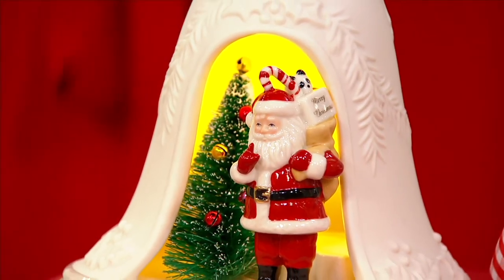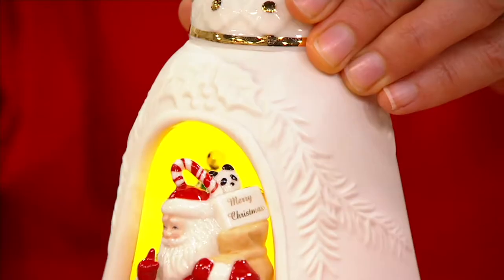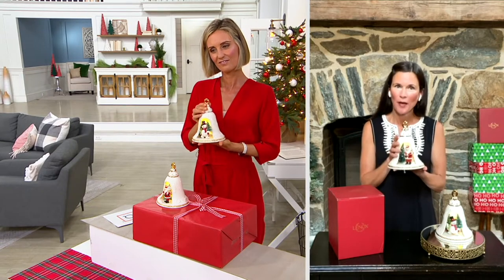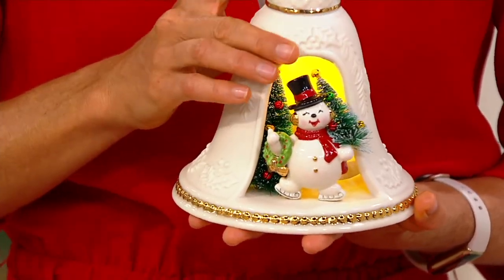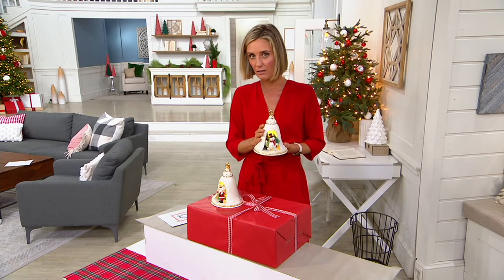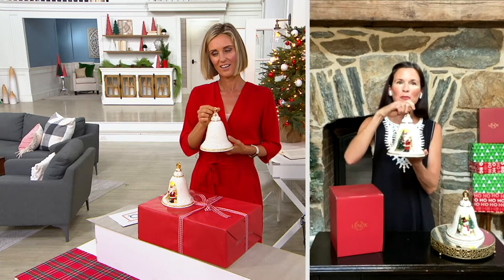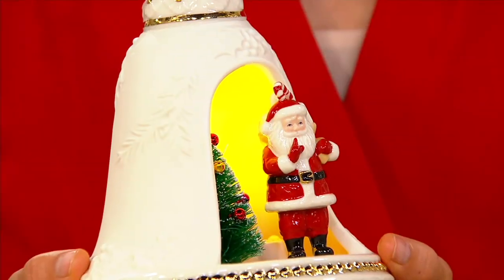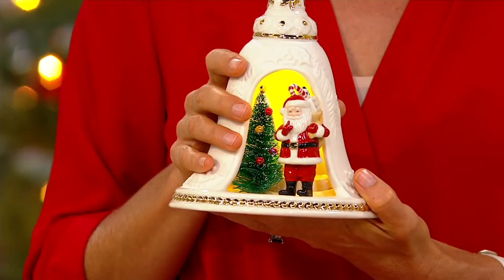Lenox Nostalgic Bell Shape Lit Scene on QVC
Lenox Nostalgic Bell Shape Lit Scene

Does the idea of Christmas cheer ring a bell? This whimsical, wintery figurine makes for a gorgeous gift and heartwarming home decor. From Lenox.